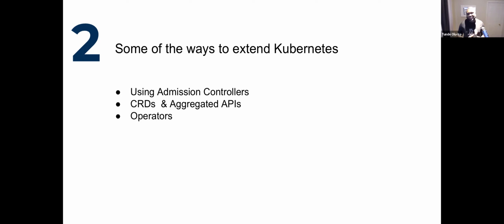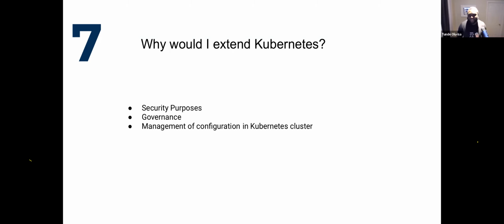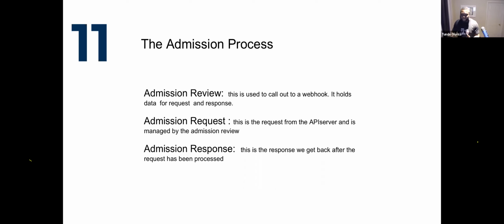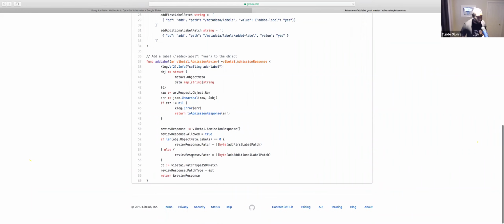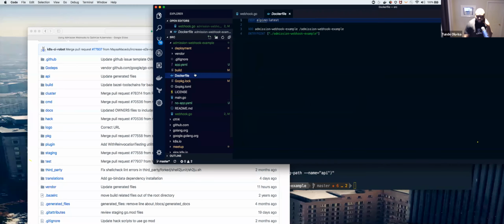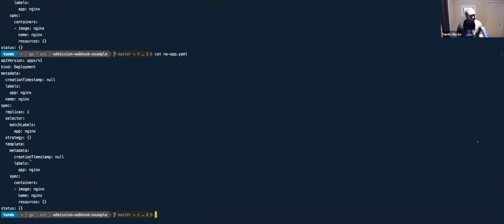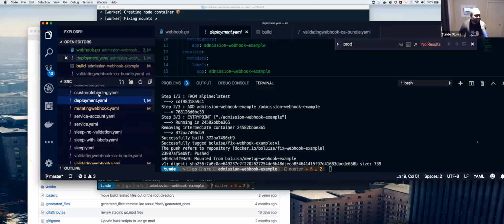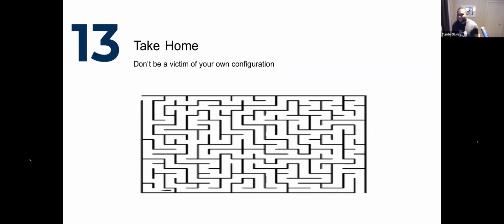Using Admission Webhooks to Optimize Kubernetes